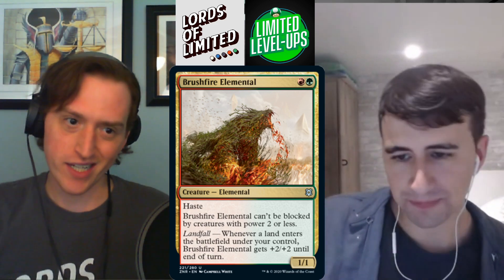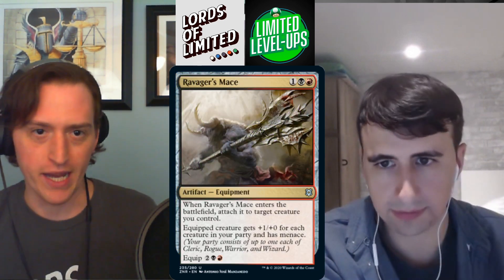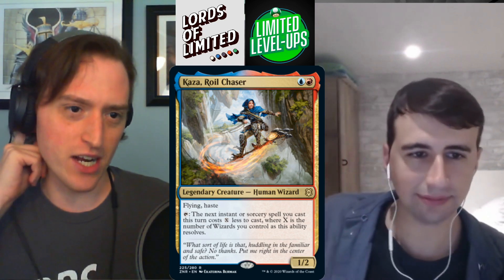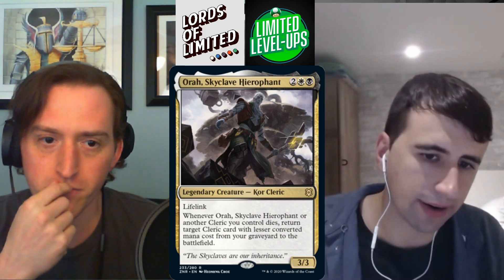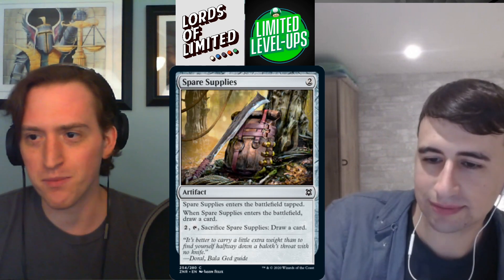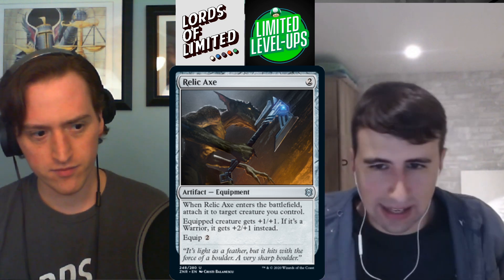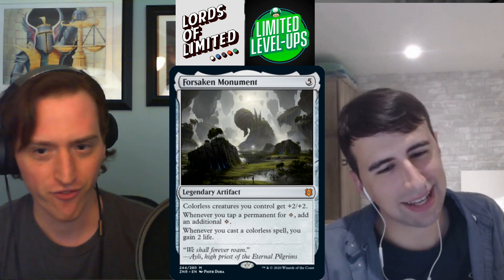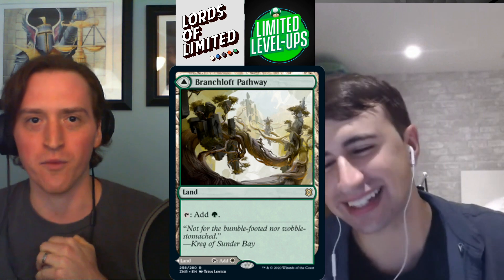Zendikar Rising Review: Gold & Colorless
Welcome to Part 6 of our Limited Set Review for Zendikar Rising with Alex Nikolic aka Chord_o_Calls from the Limited Level-Ups Podcast! In this installment, we conclude our review by looking at all multicolored and colorless cards in ZNR.

Listen to our podcast, "Lords of Limited" on most podcast apps